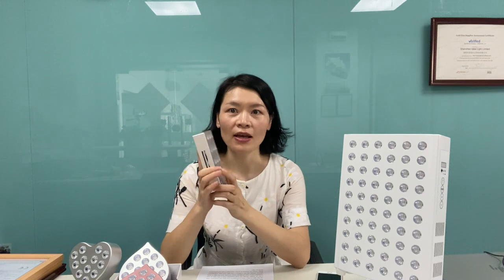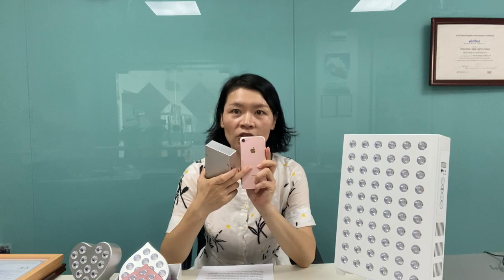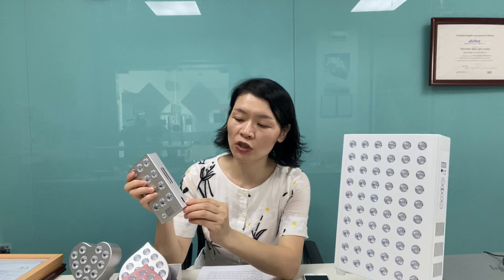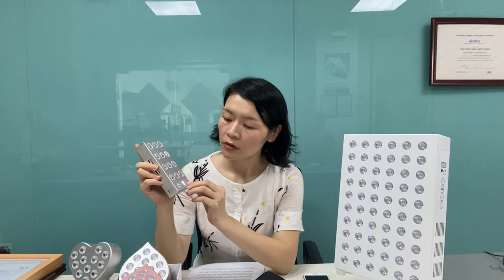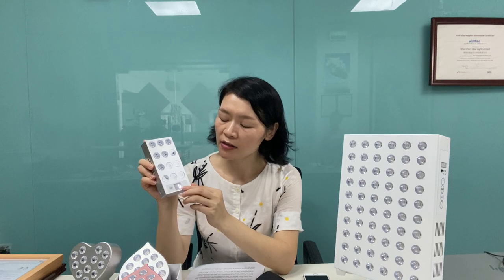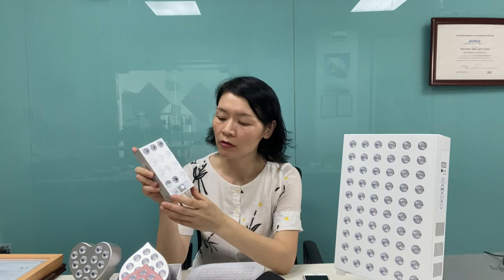Rechargeable red and infrared led therapy light in very competitive price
Hi Everyone, this is Nicole from Shenzhen Idea Light Limited.My company is a professional led light manufacture who focus on red and infrared therapy light and led grow light.More than 90% of my company's products mainly exported to US, CA, AU, EU, etc. Red and infared therapy light from 2018 is getting popular in US. Because red and infrared wavelength is really good for health. Now I use therapy light every day before getting bed, my sleeping improved greatly. Today let me introduce a very competitive product. RTL12-C model, this light is in small size, similar like the size of Iphone 11.Material is also similar like Iphone material, CNC tech aluminum. Please check details on the design. This is power on/off button, timer, at this side there is slide switch to choose the wavelength. So very fashion, simple and high quality. The unique of this light is using double chips led to make. Let me switch on to show you. Press the button one time then the light powered on. And you will see the timer screen show 9 number, that means the light is automatically set in 10minutes timer when powered on, then count down. Second this light is portable and rechargeable. You can use this light wireless. Take to everywhere very easy and convenient. Only 0.7kg net weight. Thirdly, the most important thing is this light in very competitive price, only sell $68 per piece. Fourthly, even this light is small and only 10watts, but the irradiance is very high, more than 110mW/cm2.  Finally, we can provide customize service on logo print, customers can put logo on that black case or print logo on the body of panel by laser machine. Please contact my company for further information if you are interested in. Thank you! Bye...